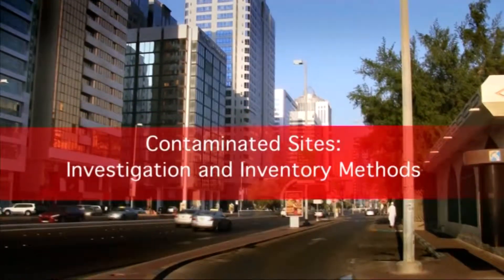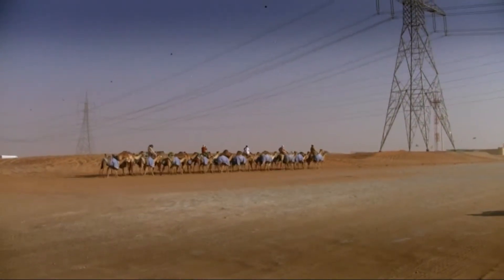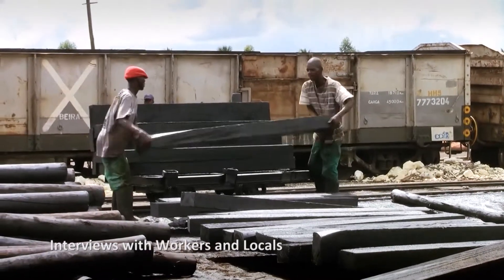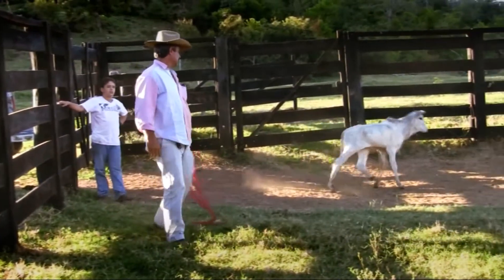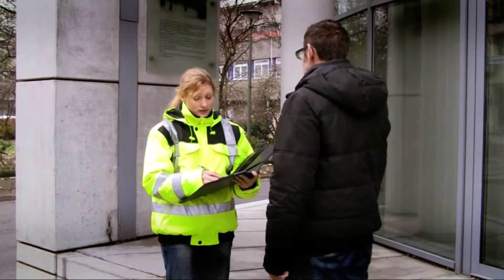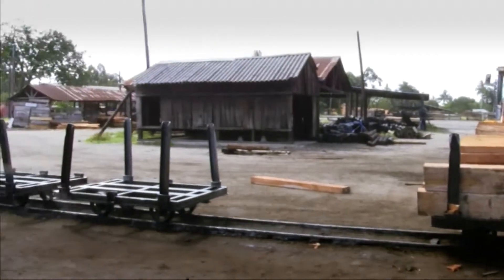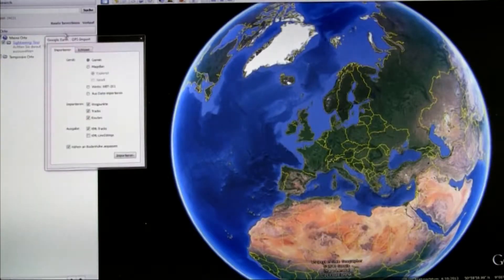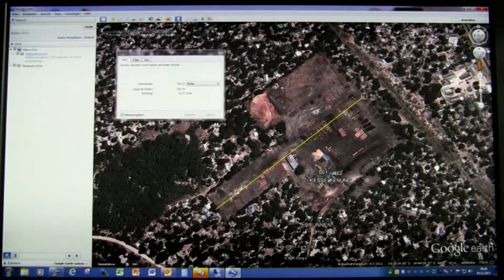Contaminated Sites: Investigation and Inventory Methods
The video summarizes a workshop held in Mozambique in 2012 on the detection of environmental contamination caused by waste dumps, industrial or military sources. Representatives of environmental agencies from Eastern and Southern African countries were introduced to simple, cost efficient and universally applicable investigations methods to detect soil, air and groundwater contamination by different agents. Starting from first steps like interviews with residents or spacial surveys, the workshop presented as well basic methods for gas determination, tests for polycyclic aromatic hydrocarbons or tools for groundwater investigation by pH and electric conductivity. The workshop was jointly conducted by GIZ (Deutsche Gesellschaft für Internationale Zusammenarbeit), ICCA (International Council of Chemical Associations) and UNIDO (United Nations Industrial Development Organization).